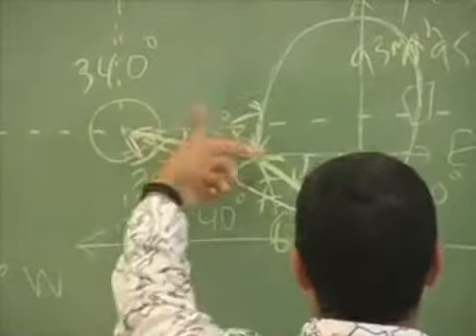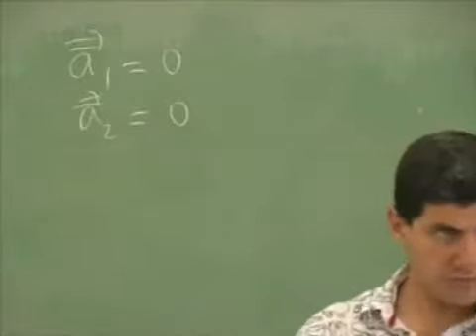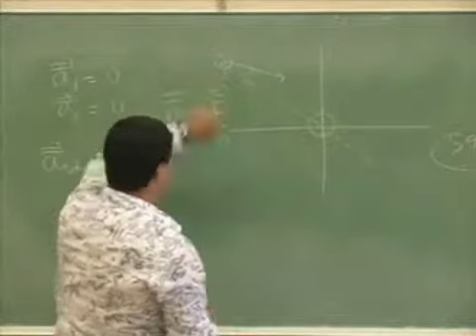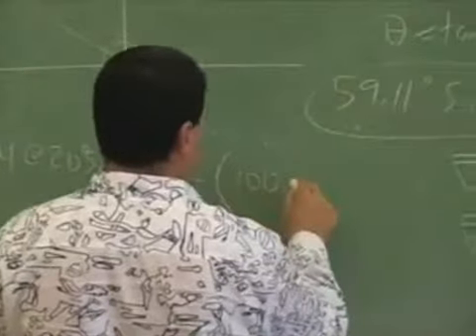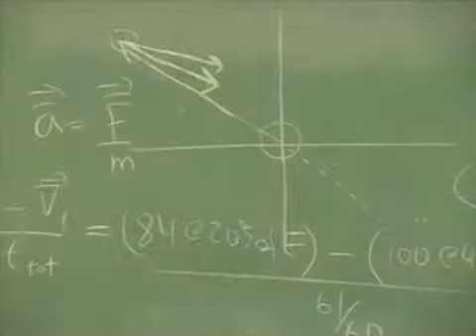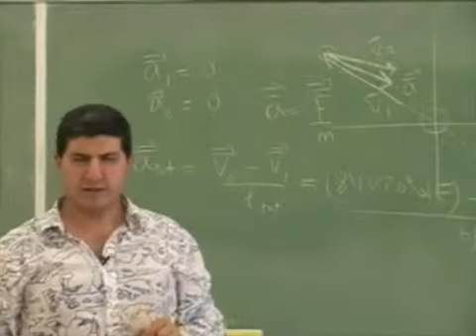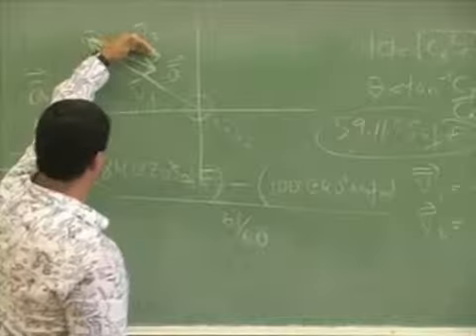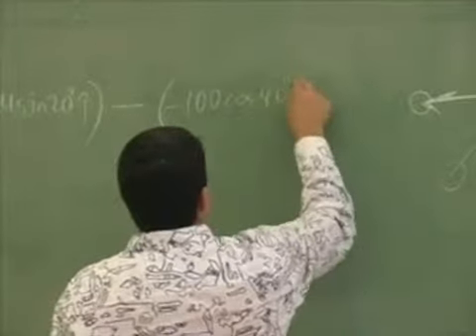Vectors Example 2 Part 4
This clip illustrates how to apply the definiton of distance, displacement, speed, velocity and acceleration to a 2 dimensional problem involving a car going at constant speed and changing direction. (Part 4)